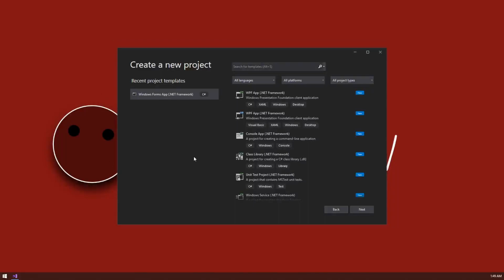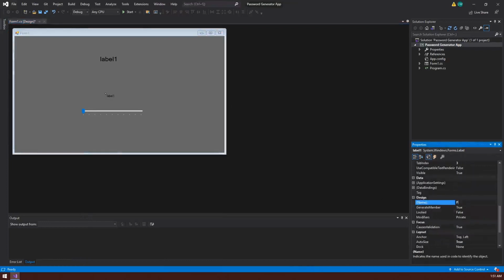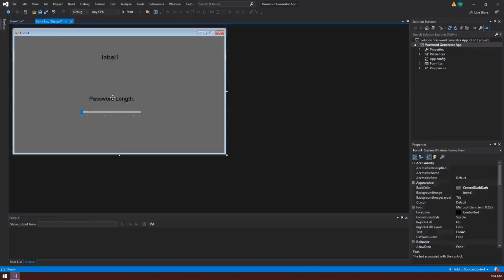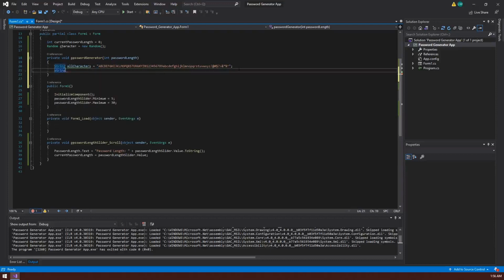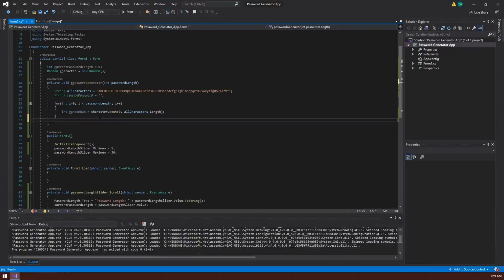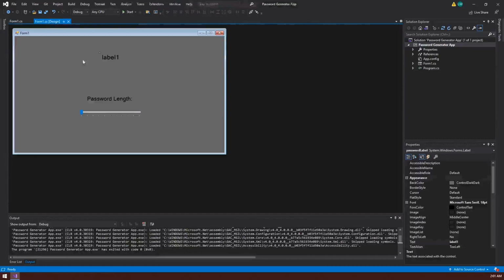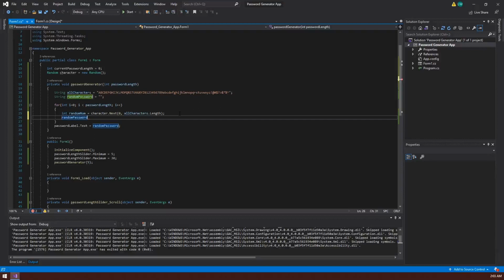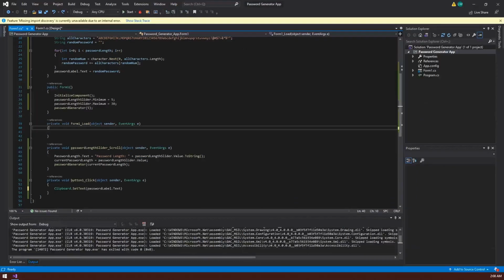How to make a password generator in visual studio 2019